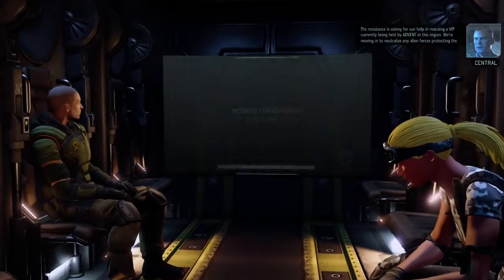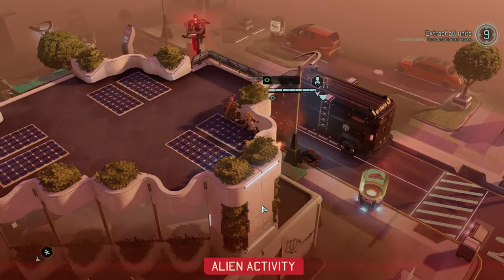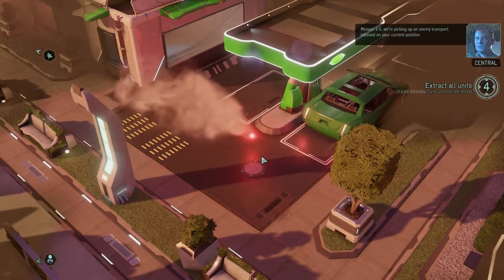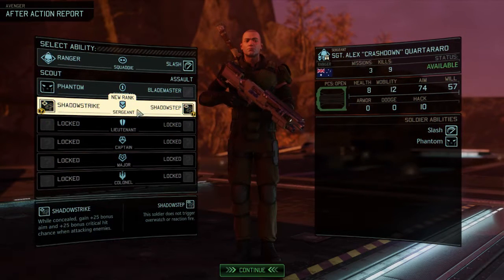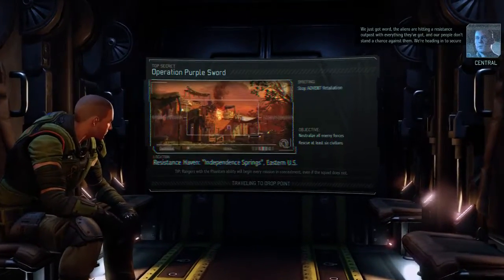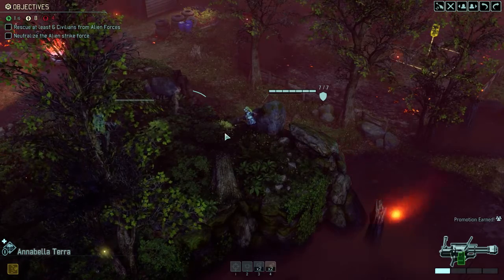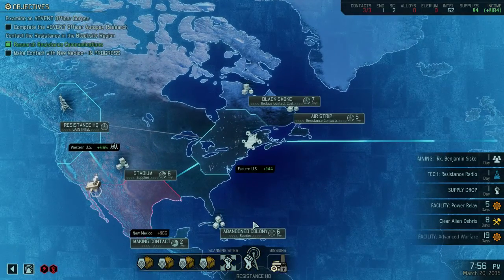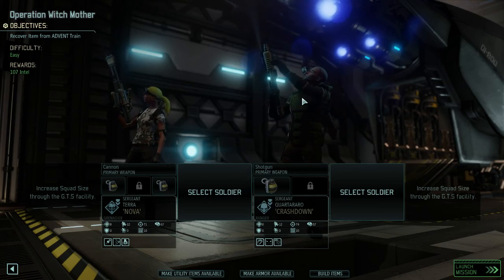Let's play XCOM 2 - Two Veterans - Episode 7 - No time to panic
It's time for Season 2 of "Army of Two" - this time on Veteran Difficulty!

This is an XCOM2 campaign in which I will only send 2 soldiers on each mission.  After breezing through this on Rookie difficulty we dial up the challenge - and we're giving it a restart after a rough first campaign.